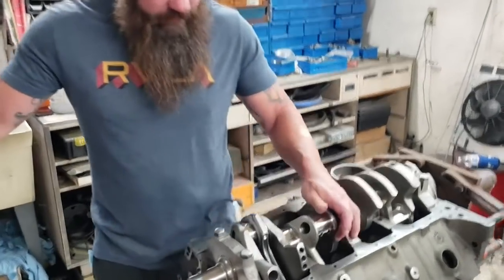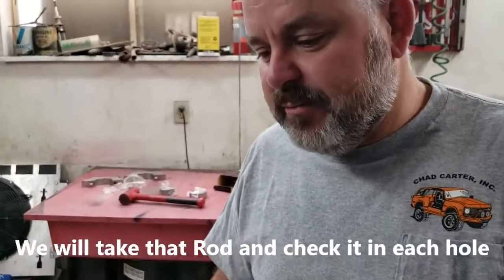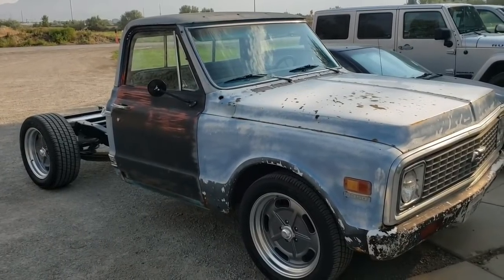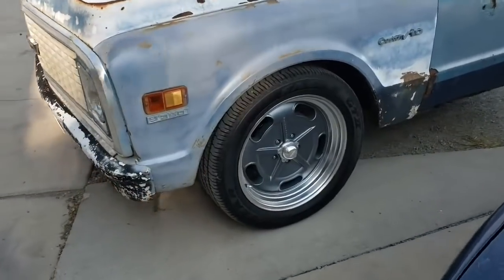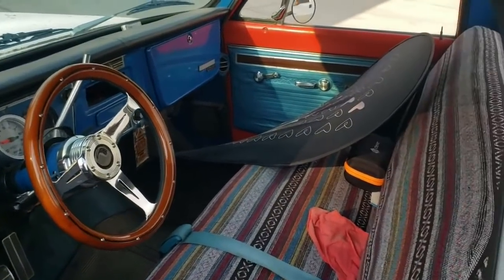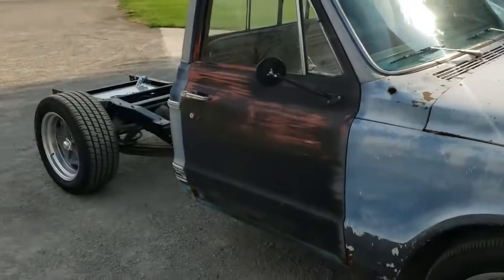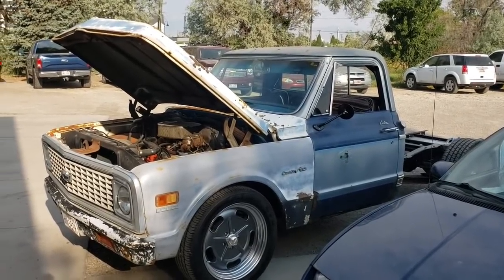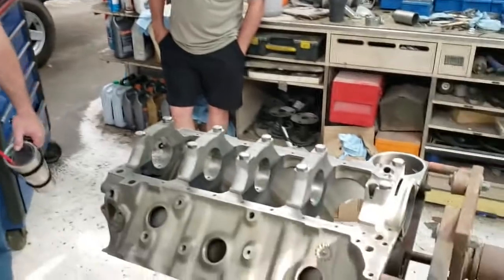Crusty the truck Engine mock up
This is the beginning of a new project! Crusty the truck is it's name. This is the mockup of the 496 big block that the truck is getting.